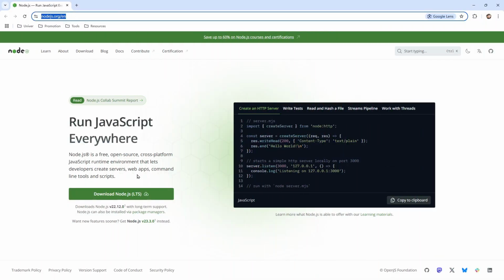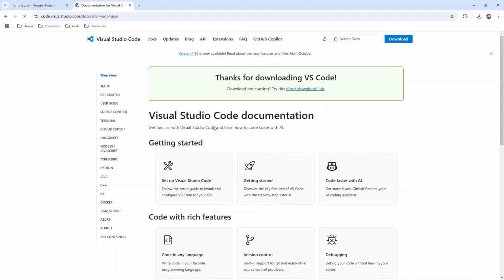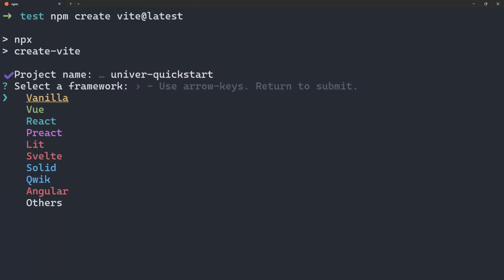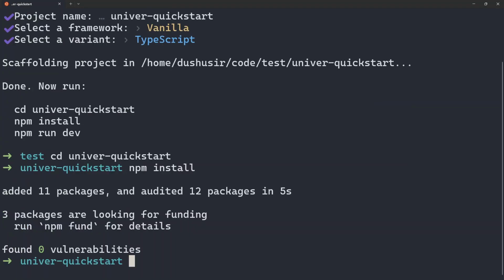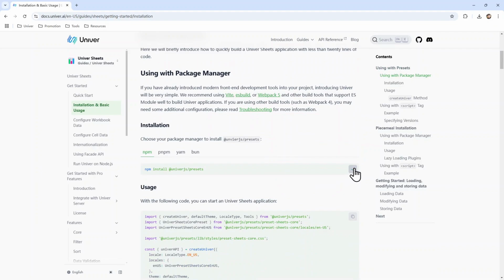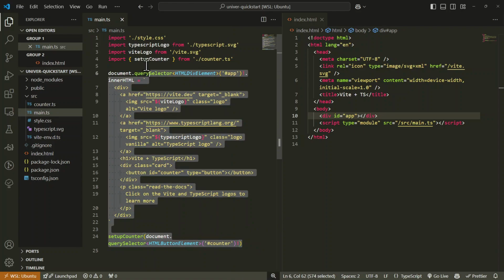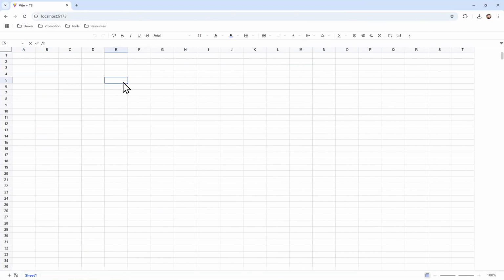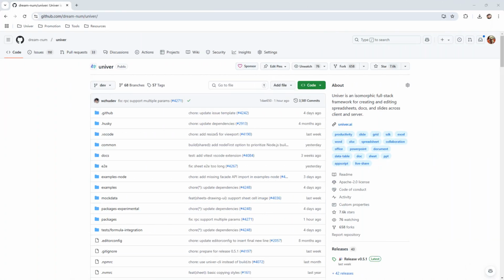Univer Quick Start: Create Your First Interactive Spreadsheet in Minutes!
Learn how to set up Univer, a powerful tool for creating interactive spreadsheets. In this quick start guide, we'll walk you through setting up your environment, installing Univer, and creating your first spreadsheet step-by-step.